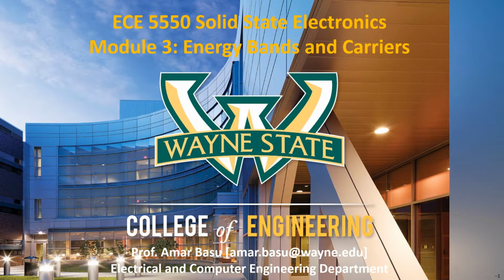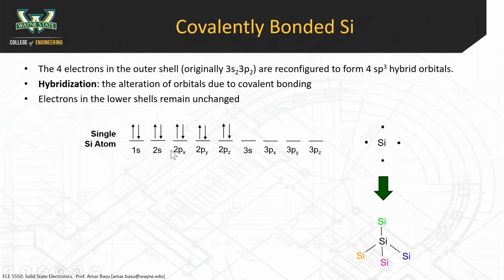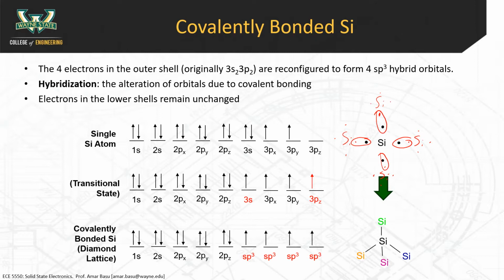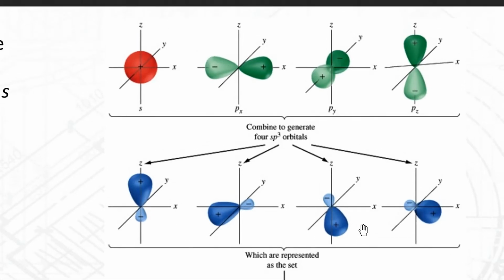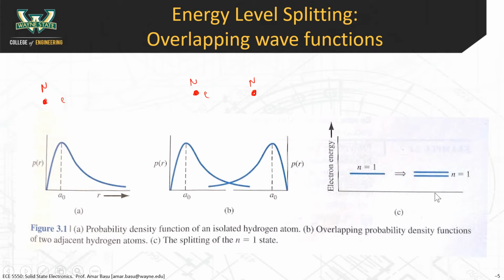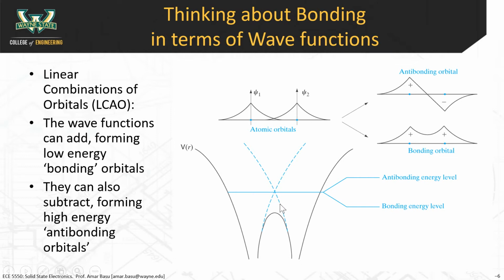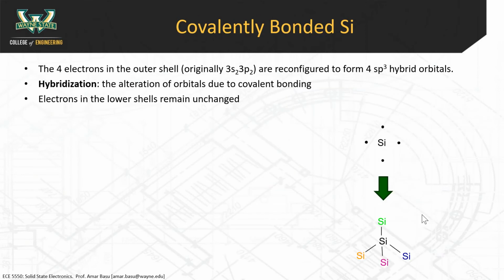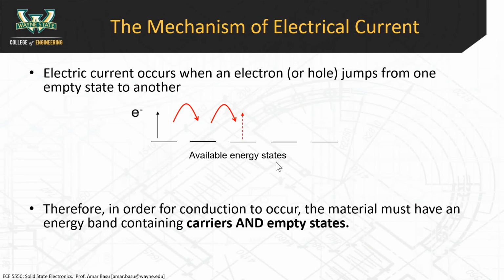3A: Silicon bonding, hybrid orbitals, energy bands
- Silicon covalent bonding
- sp3 hybrid orbitals
- superposition of energy potentials
- splitting of energy states
- Linear combination of orbitals

from Module 3: Energy Bands and Carriers